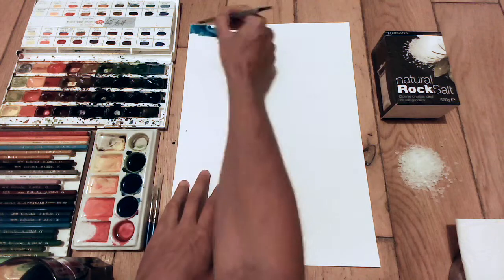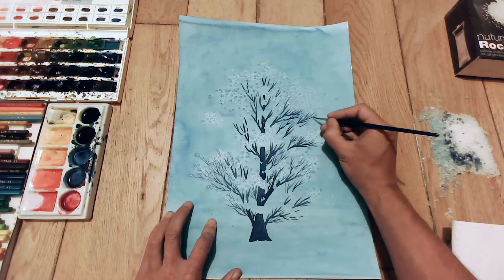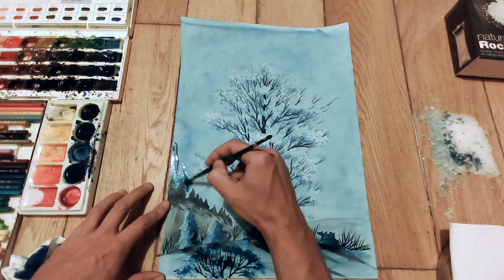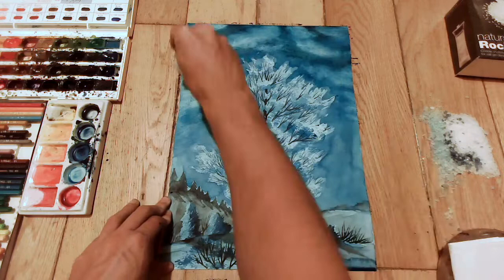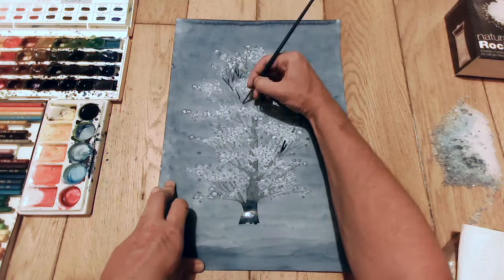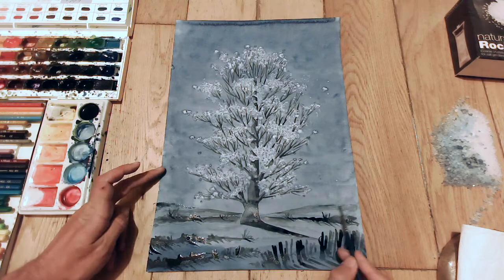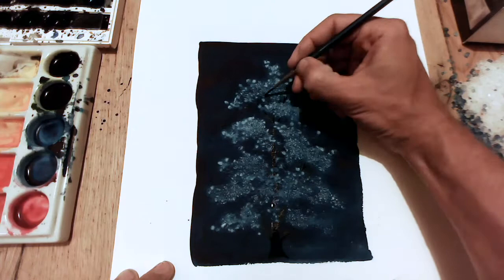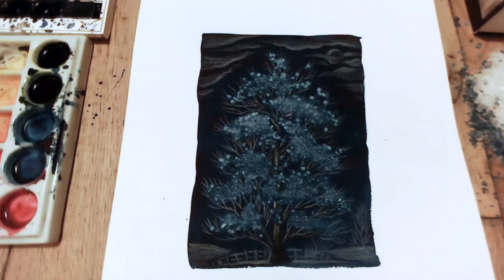Using SALT RESIST in WATERCOLOUR PAINTINGS - Time-Lapse TUTORIAL - with Leon Hills - LEON CREATOR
I do three quick Tree Paintings using ROCK SALT!!!  I talk a bit about the SALT RESIST process & explain the most important things to get the effect to happen.  You need to have a really WET WASH to sprinkle your salt on - this is crucial - if your wash has dried already, before you put the salt on, you will get no result at all!  You want your wash to be fairly DARK - this makes the effect show up more.  You want lots of PIGMENT in your wash - for the same reason.  Finally, you want to make sure your wash has FULLY DRIED before removing salt - remember, there are often UNSEEN PUDDLES under each grain of salt - if in doubt, leave it a bit longer (or use a hair-dryer).